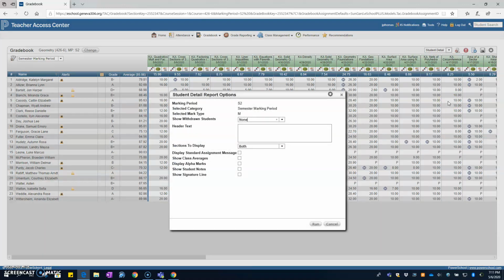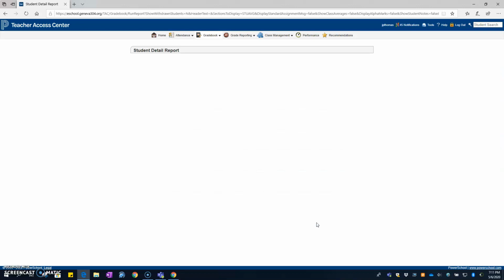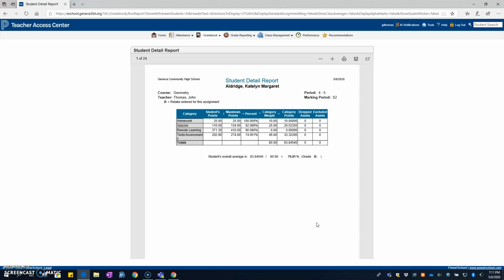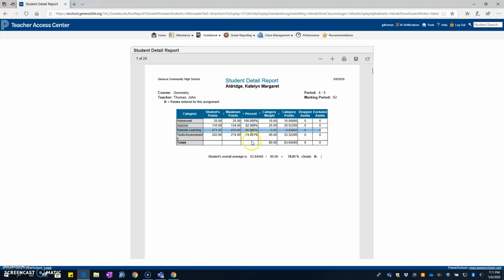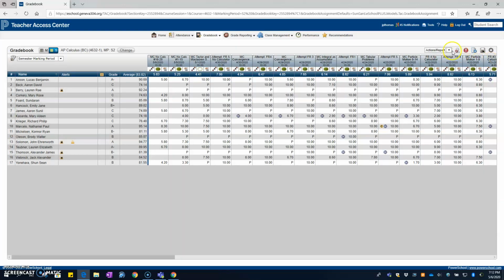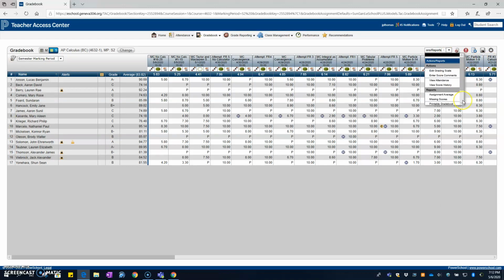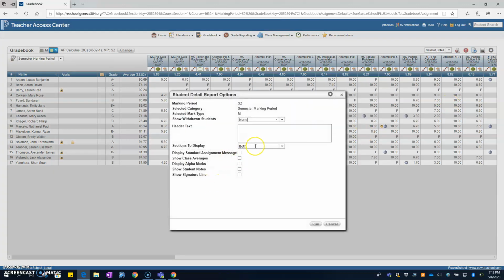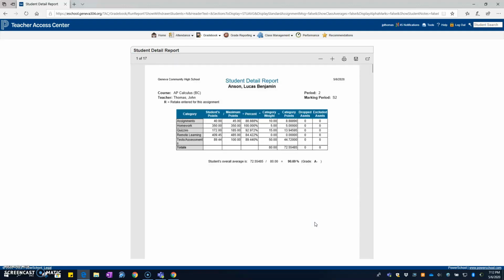Remote Learning Averages